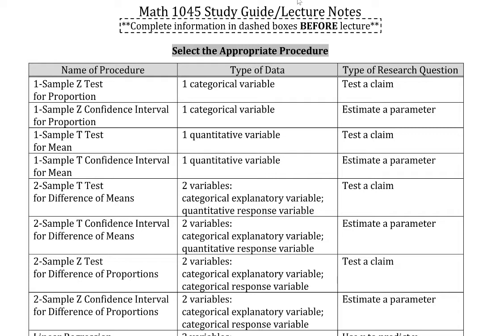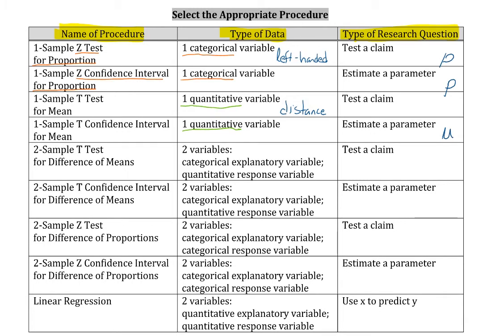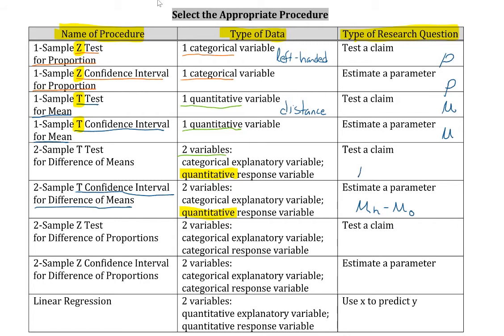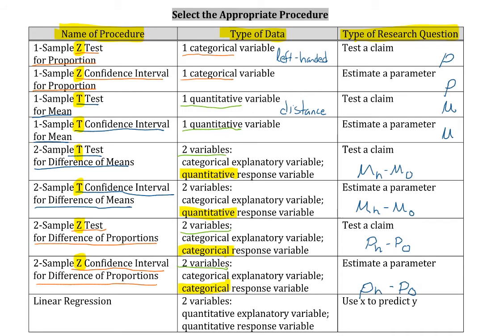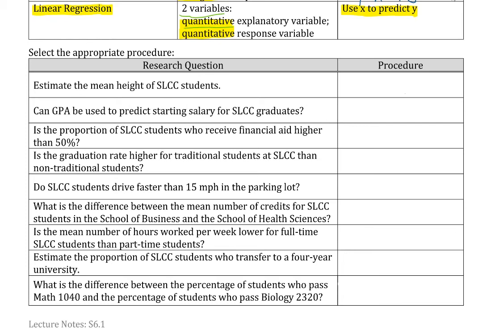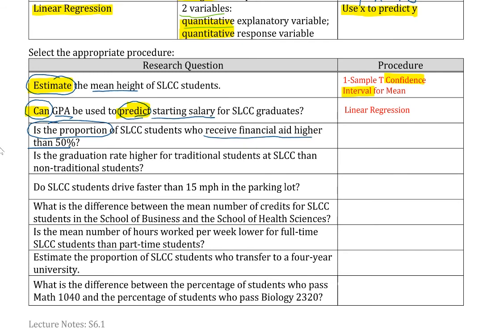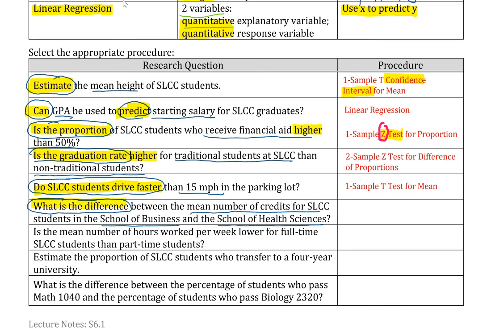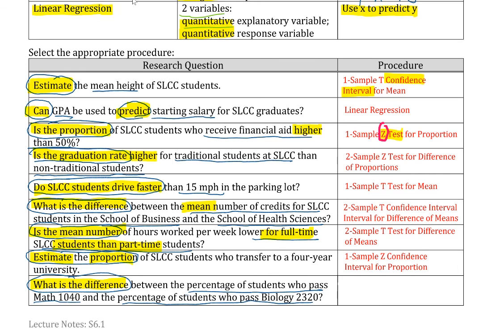Chapter 6.1 - Lesson 1/3 - Procedure Selection